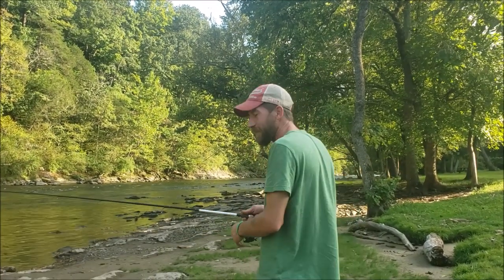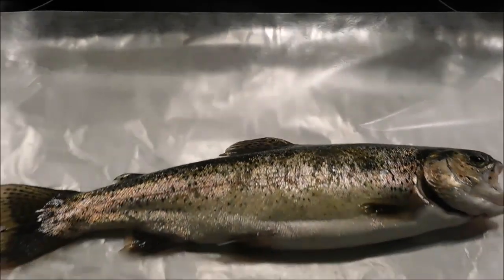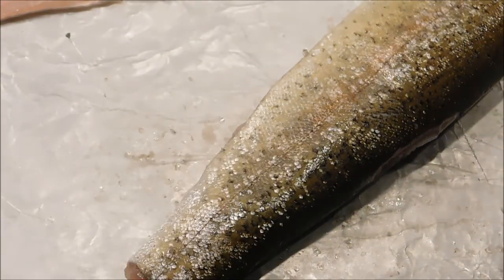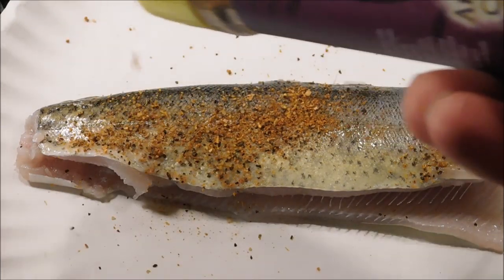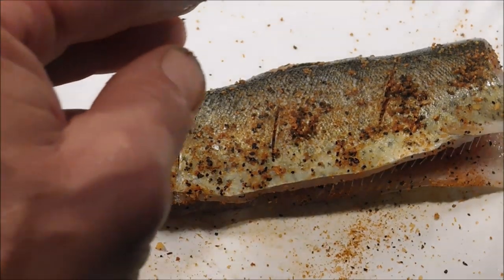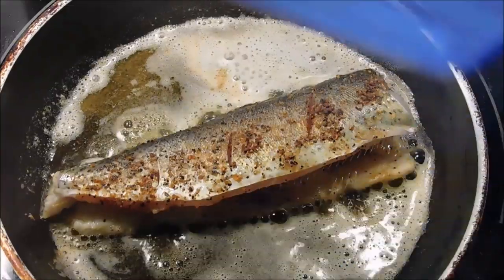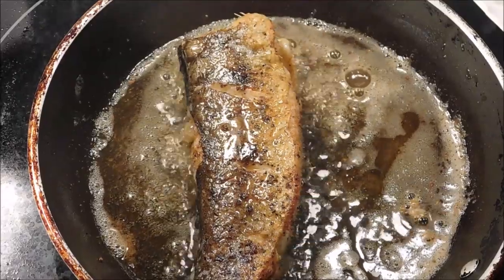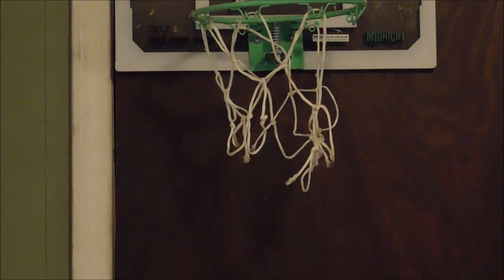Fishing catch and cooking fresh Trout (pan fried Cajun Trout)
Im not a pro fisherman..i wish i was.. but i love to fish this was on Watauga River below my house..Next time if i do a fishing and cook video..i will take better equipment to get better footage of catching fish..Hope you enjoy..this was a spare of moment video done with cell phone..Thanks for Watching